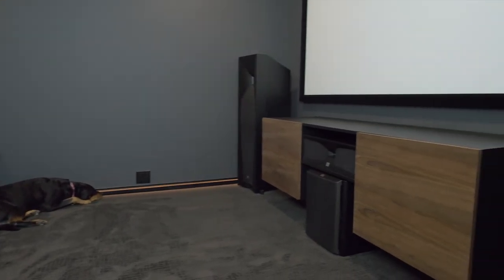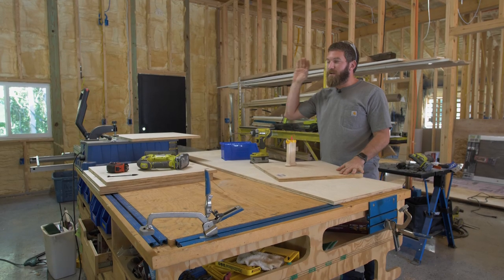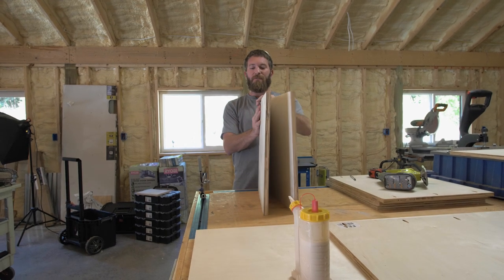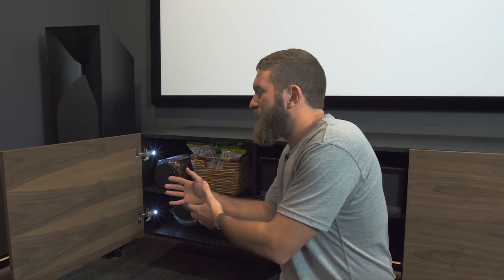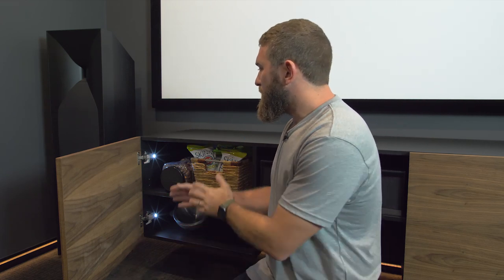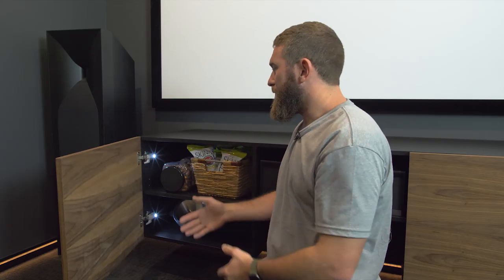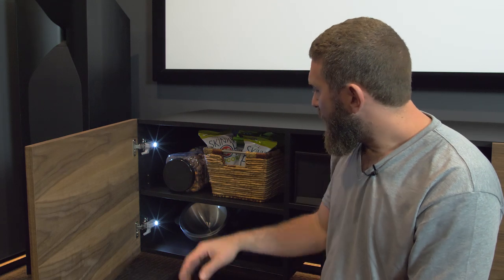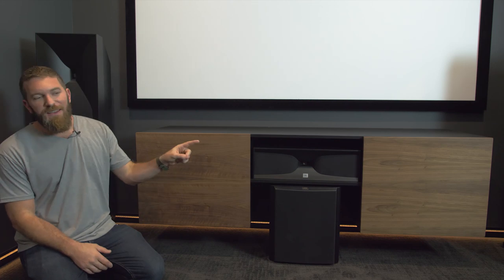Modern Floating Media Console - Free Plans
BE SOCIAL